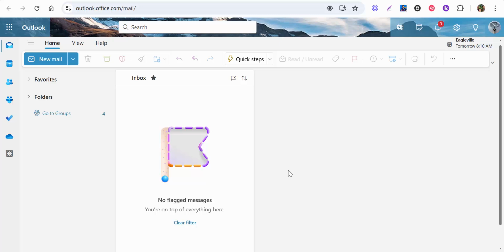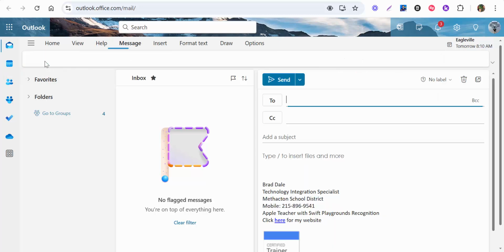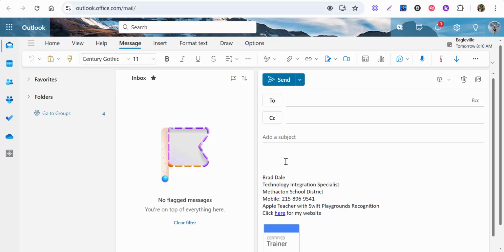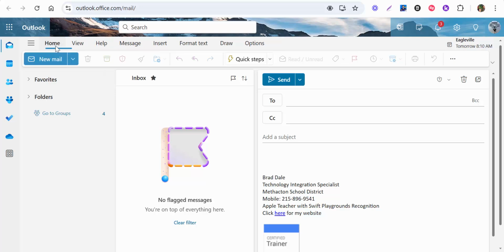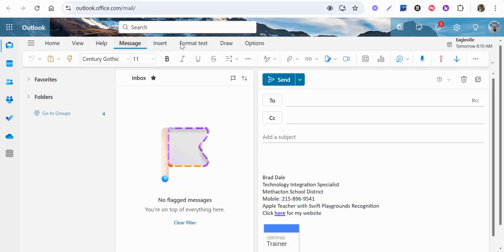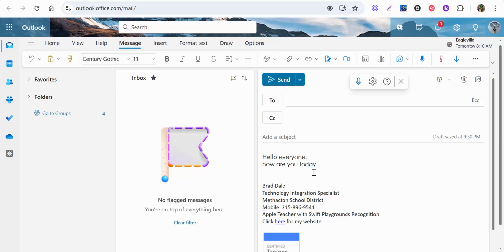🗣️ Speak, Don't Type! How to Use Dictation in Outlook on the Web to Write Emails ✉️🎤